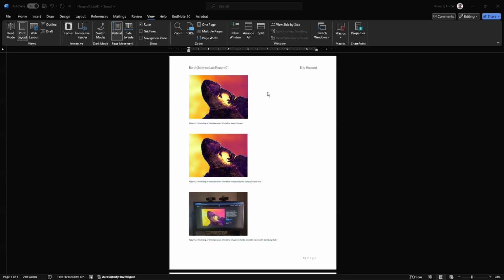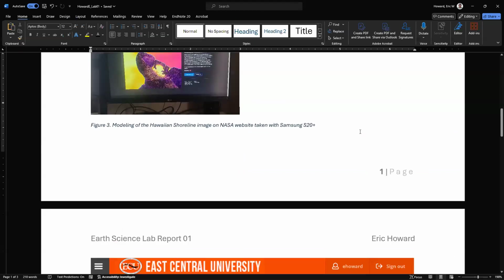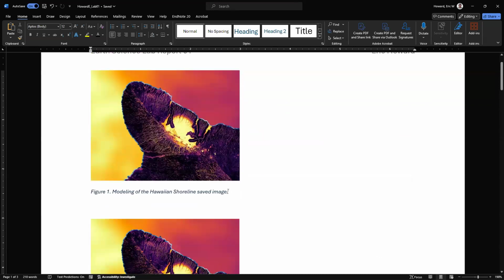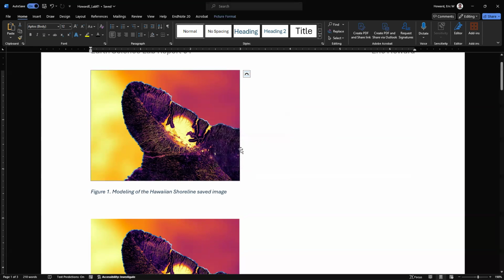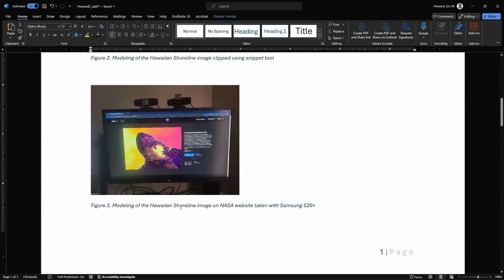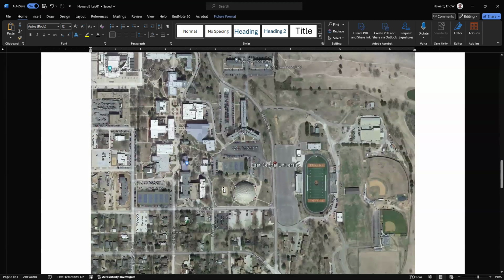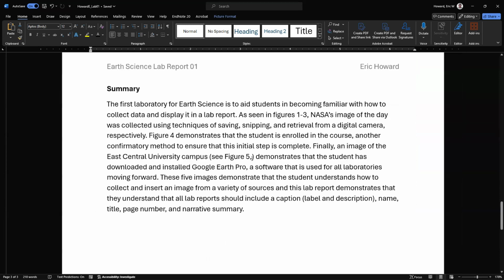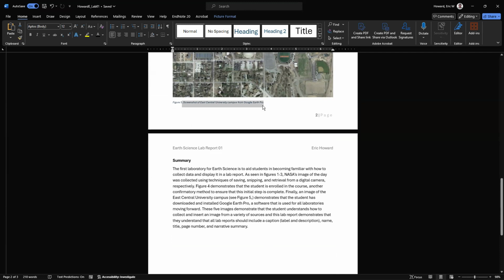Lab report formatting and expectations